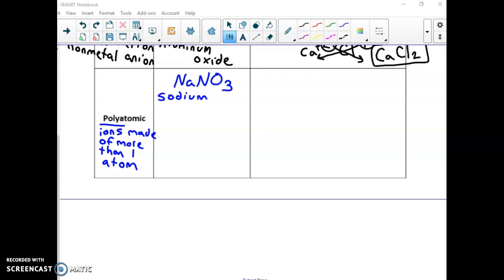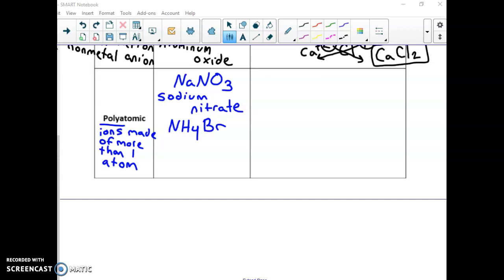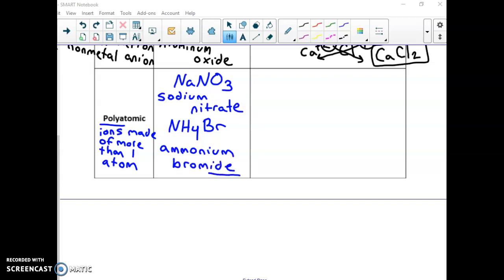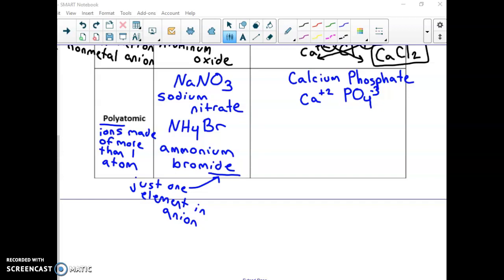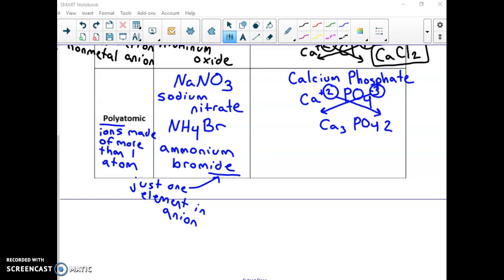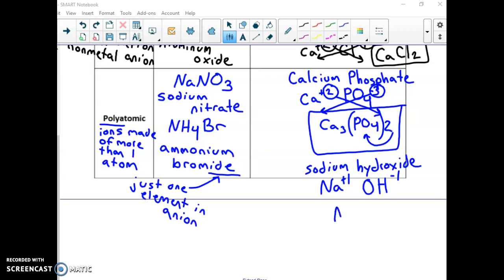Naming and Writing Formulas for Polyatomic Ion Compounds